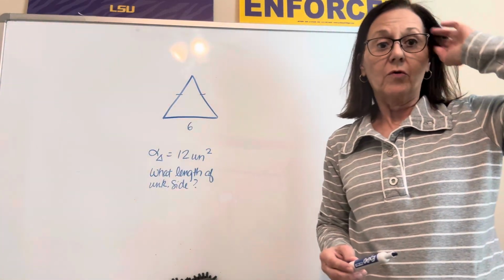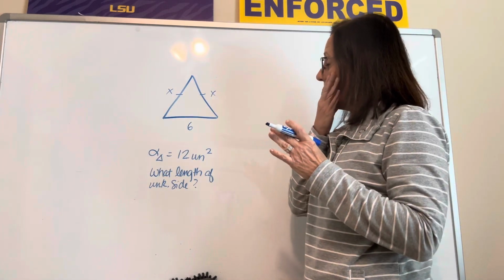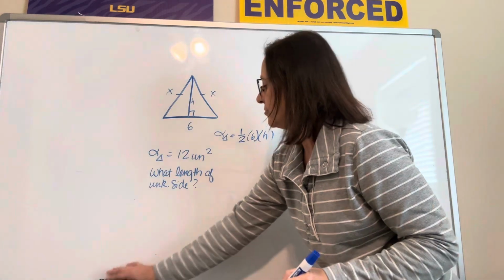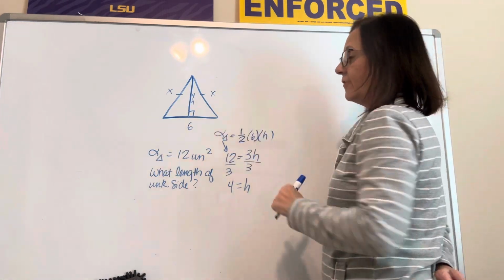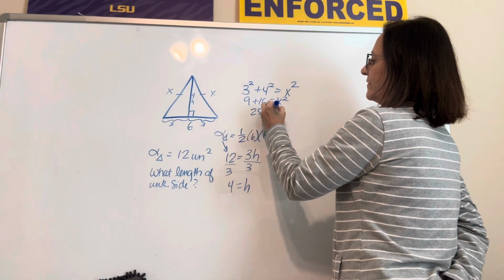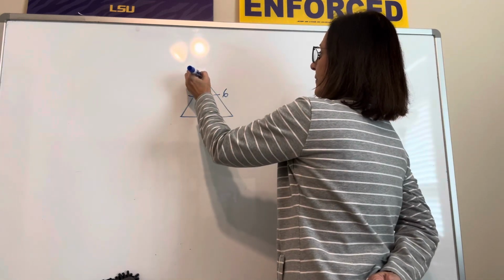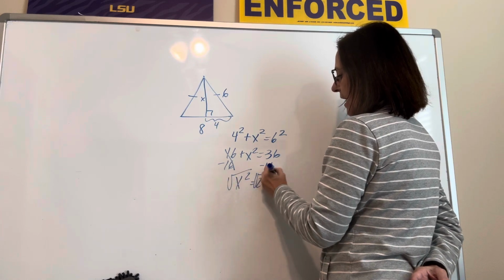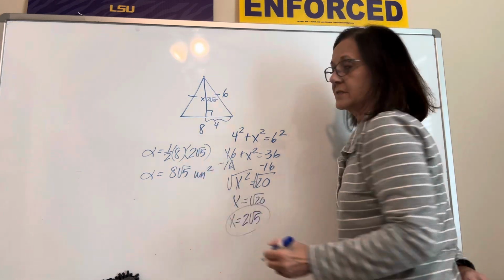Geometry Chps 8 & 9 Test Review